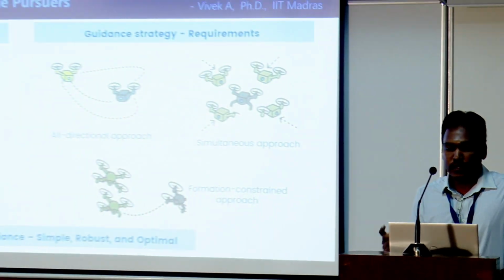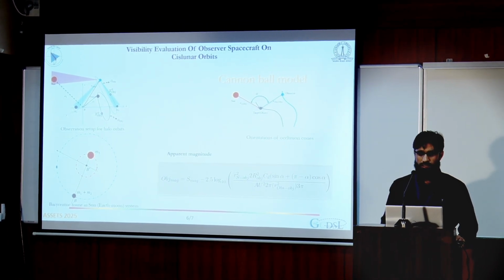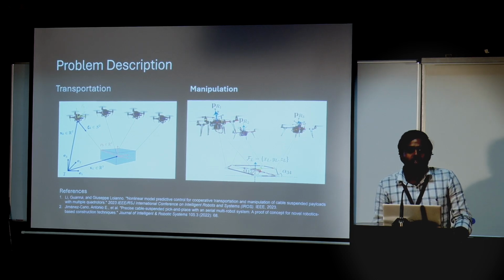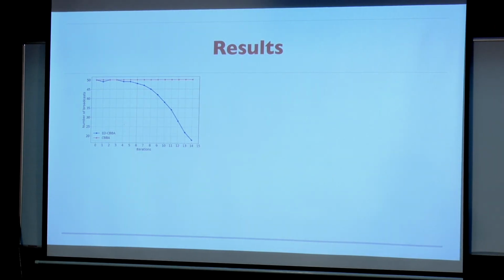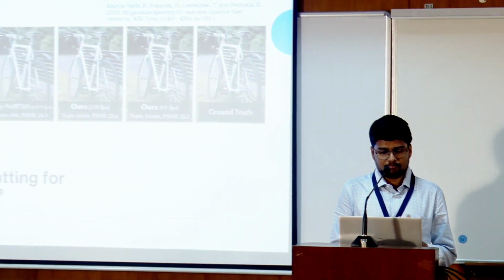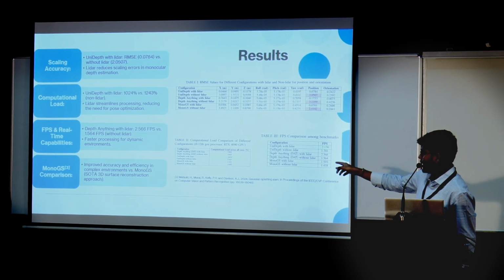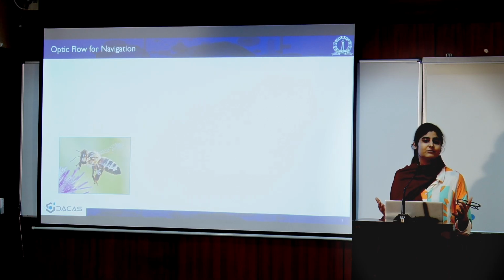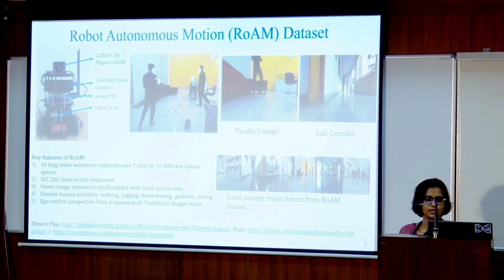Lightning Talks | 3-Minute Rapid Presentation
Lighting Talks: Illuminating Advanced Research

Join us for an electrifying series of "Lighting Talks" where brilliant minds from diverse institutes and backgrounds converge to showcase the cutting-edge of control systems, guidance, navigation, and game theory. Each student will deliver a super-fast, three-minute presentation, offering a rapid-fire glimpse into their advanced research and groundbreaking discoveries. Prepare to be inspired by the innovation and expertise on display.

This talk was part of the ASSETS 2025 symposium, organized to honor the legacy of Prof. Debasish Ghose on his superannuation.